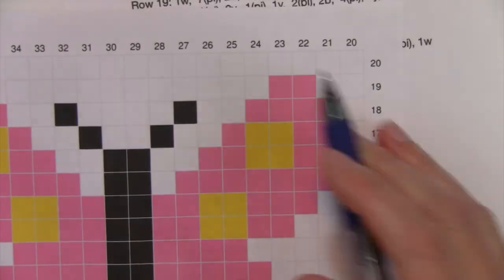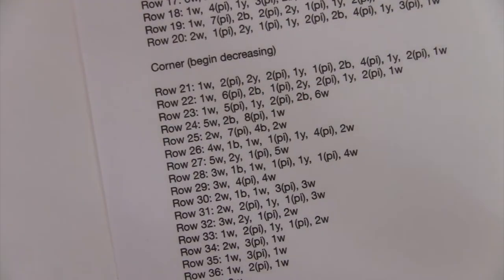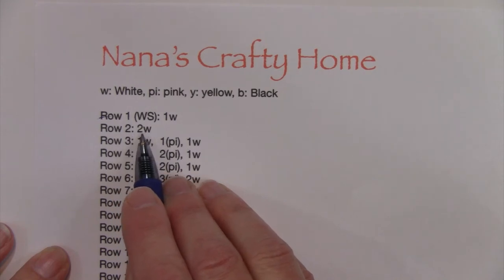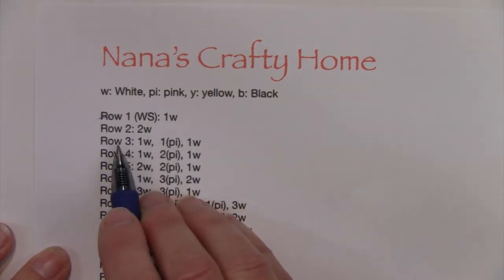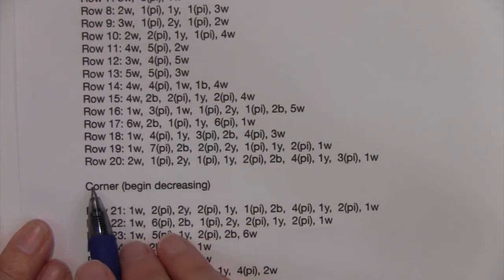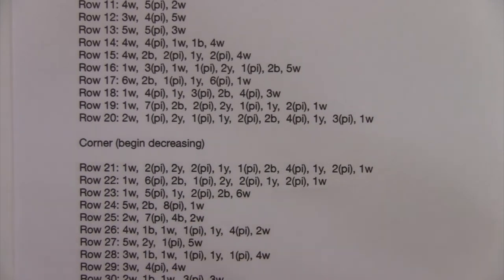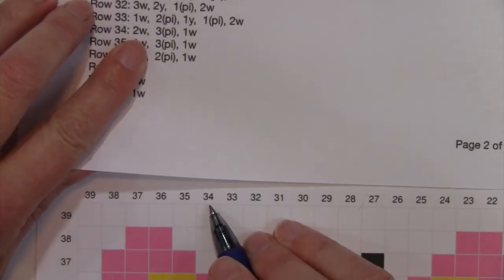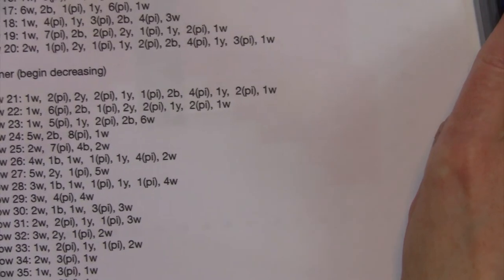Corner to Corner (C2C) Basics: How to Read Graphs & Written Instructions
Building on your Corner to Corner knowledge, this is the fourth video in my Corner to Corner Basics video tutorial series!  Learn how to read color graphs and translate that to a completed crocheted graph square!  Learn how to follow written row by row instructions as well so no matter how the pattern is provided -- you can crochet it!  Take this to any style corner to corner graph you are making -- half double, double or triple crochet!  No matter how complicated the graph is you will be able to read and follow those instructions!